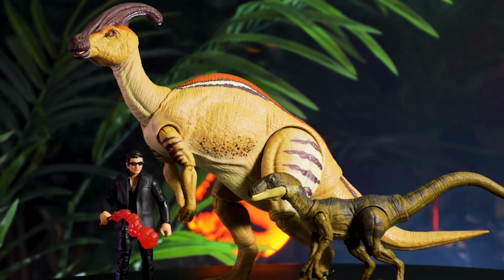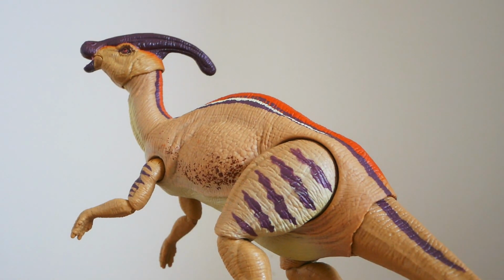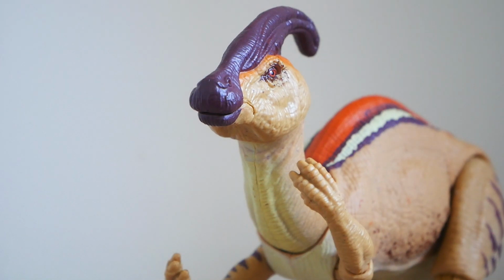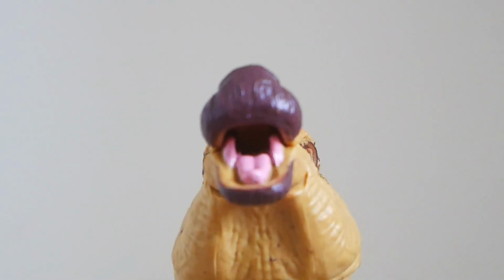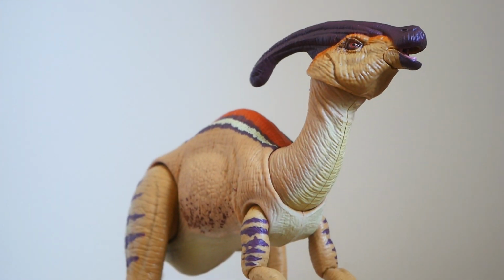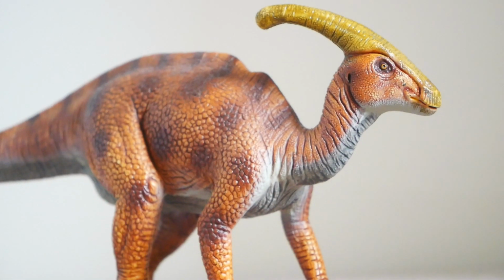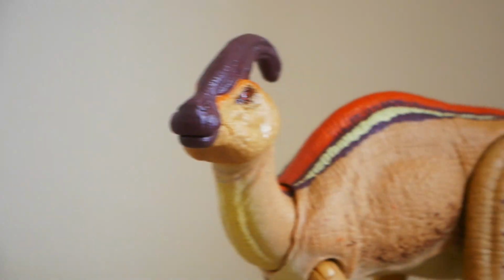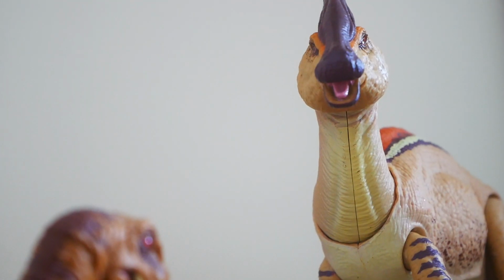The Perfect Para / Hammond Collection Parasaurolophus Review /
The Hammond collection is finally here, following the (Let's say troubled) Troubled reign of the Amber collection, A new competitor has arised to join the Collectable Dino Duels, Which premiered the same year as Jurassic World Dominion. Today we'll debut  one of many Hammond Collection reviews, With the almost Perfect Parasaurolophus. With many more upon the horizon, with the Baryonyx, Tyrannosaurus Rex, Velociraptor and Ceratosaurus soon to come. I can't wait to start these new sets of reviews for my new favorite jurassic world Toy line.